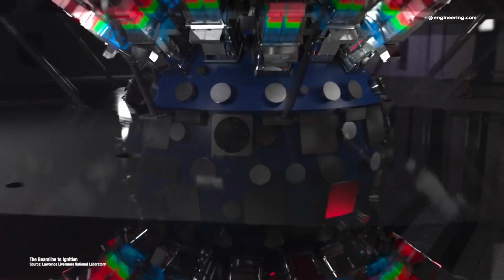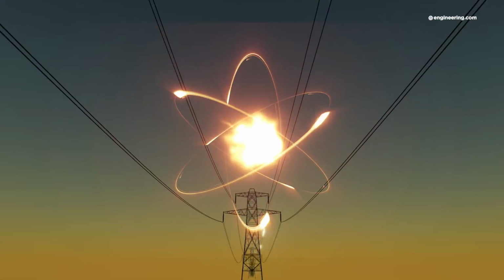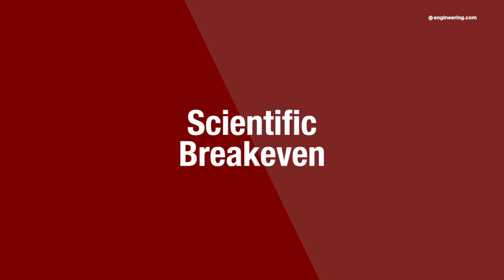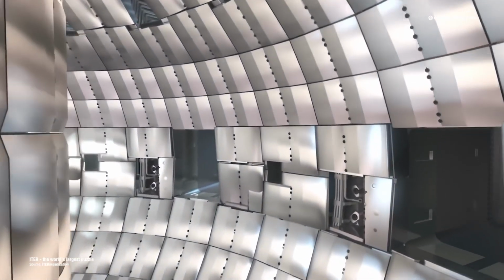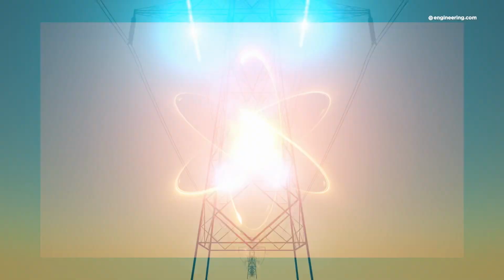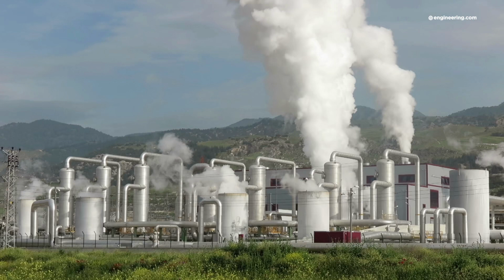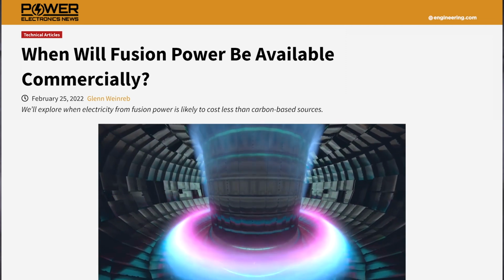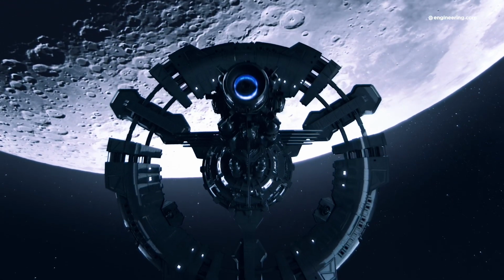Three Simple Concepts to Understand Fusion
The science of nuclear fusion is very complex. But at its core, the problem boils down to three basic and easy to understand ideas.

Nuclear fusion is all over the news these days, with the announcement of the Lawrence Livermore breakthrough using the laser ignition method. Fusing two nuclei to produce net energy is the way stars operate, and the desire to duplicate this on earth has fascinated scientists since the dawn of the nuclear age 80 years ago. Stars, however, use enormous gravitational forces to create the conditions of temperature and pressure necessary to fuse atomic nuclei. Humans must use other techniques, and there are several under development, from laser ignition to magnetic confinement and even a mechanical technique using shockwaves generated by hydraulic rams. No one knows which will allow the creation of a usable power reactor, but regardless of the technology, three basic concepts define whether any technology will become a practical source of power.

ABOUT END OF THE LINE:
Manufacturing veteran James Anderton expresses his compelling and unique opinions about the state of the manufacturing sector. He shares his thoughts and insights to help engineering and manufacturing professionals navigate through the challenges of world events, the blending old with new technologies, evolving processes, gaps in skilled labour, in an effort to help maximize productivity of their daily operations.

James is a former editor of trade publications in the automotive, metalworking and plastics industries with contributions to a wide range of print and on-line publications. He also brings prior industry experience in quality and manufacturing for a Tier One automotive supplier.

STEM GAMES:
Play some fun engineering-based STEM games on engineering.com: